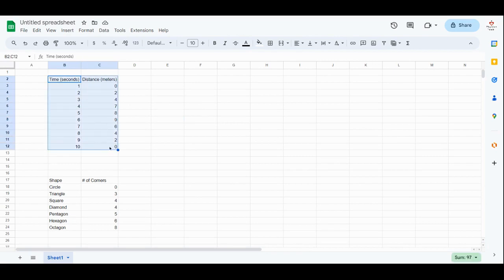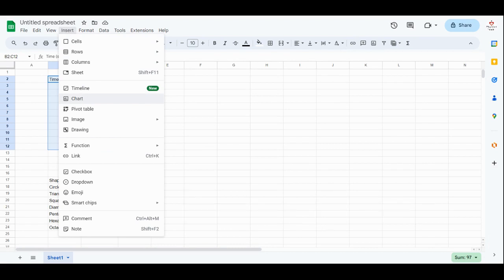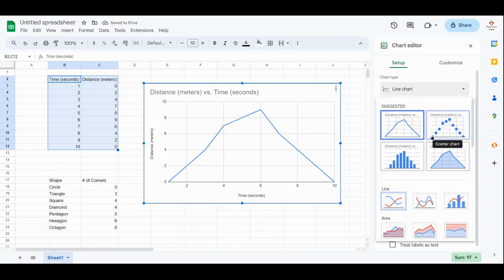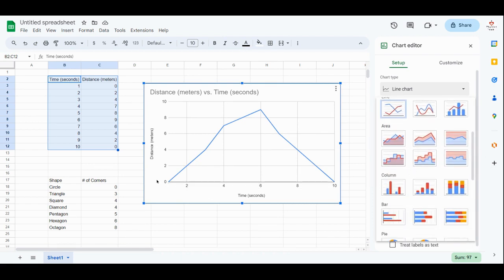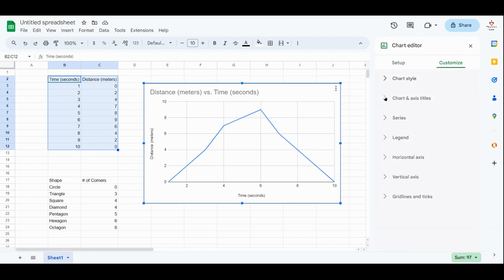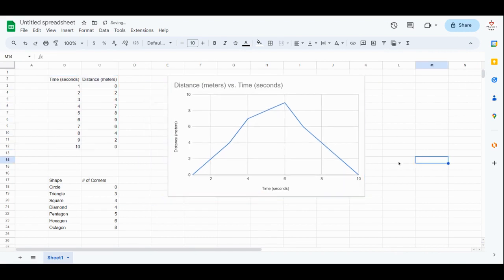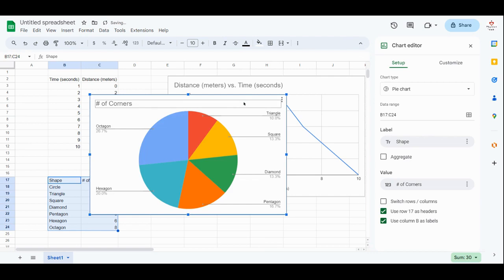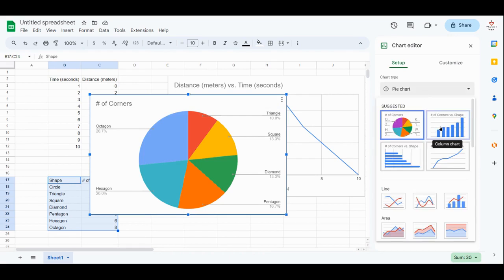Overview of Graphing in Google Sheets